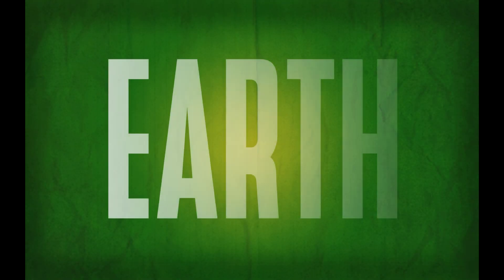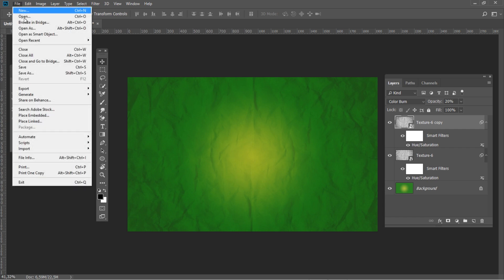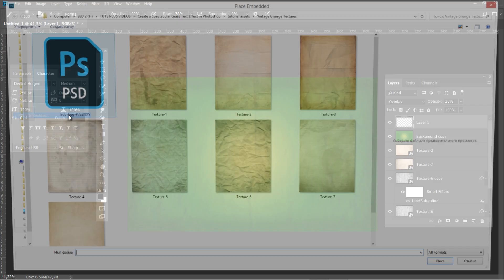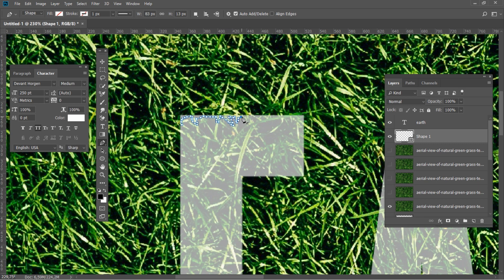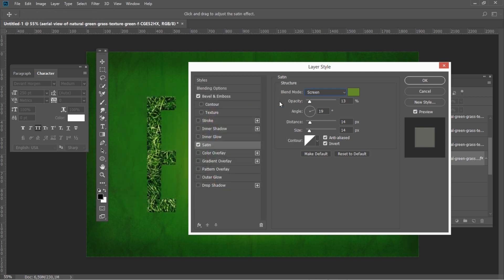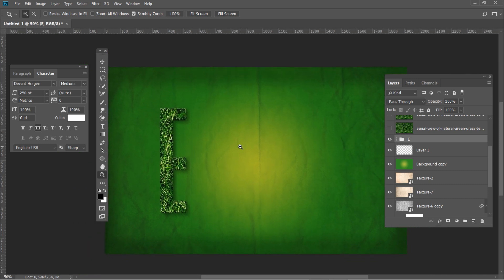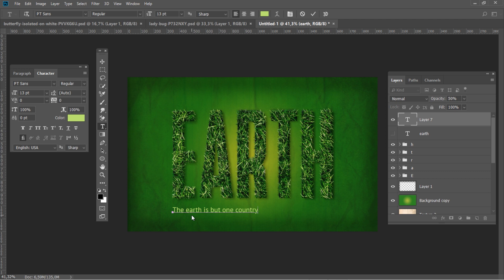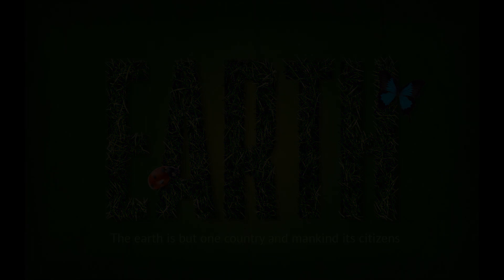How to Create a Spectacular Grass Text Effect in Photoshop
Love text effects? Create faster effects with Text Generators from Envato Market

Read more about how to Create a Spectacular Grass Text Effect in Photoshop on Envato Tuts+

Envato Tuts+
Discover free how-to tutorials and online courses. Design a logo, create a website, build an app, or learn a new skill